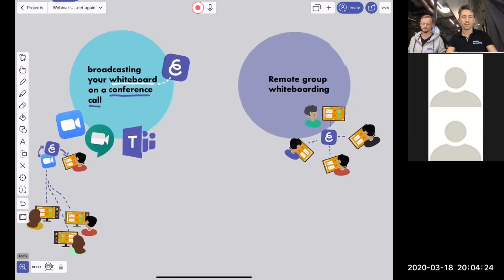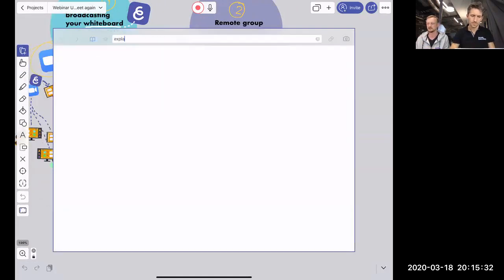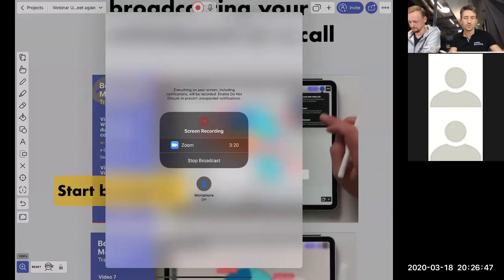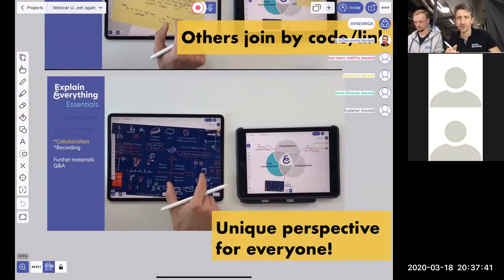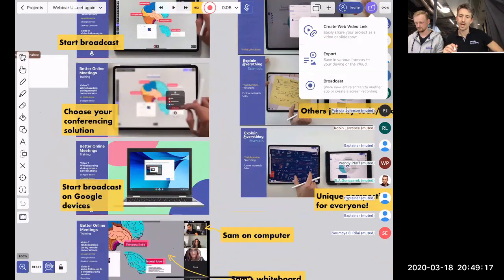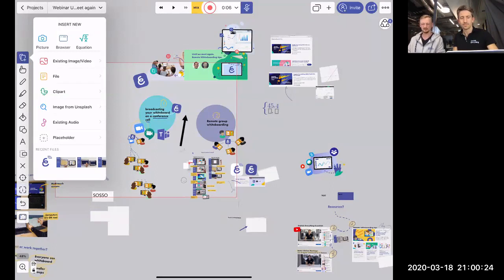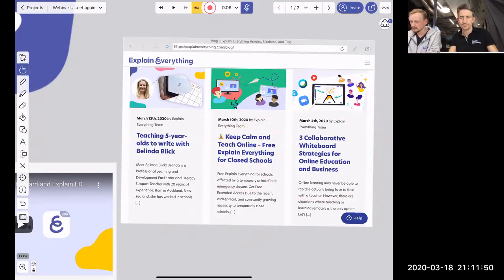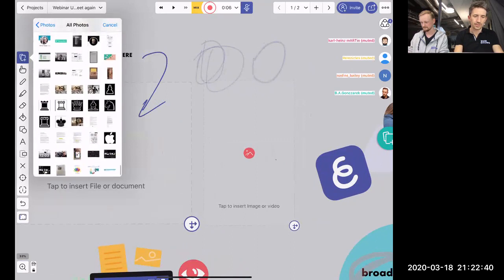Until we meet again. Remote whiteboarding tips | Webinar March 18, 2020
🚀 Try out Explain Everything on your favourite platforms! 👇🏽